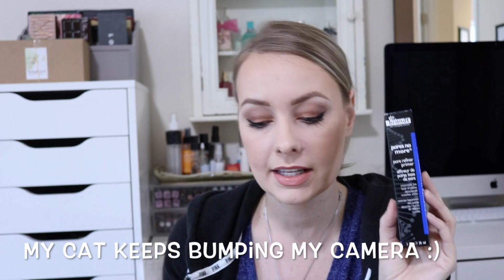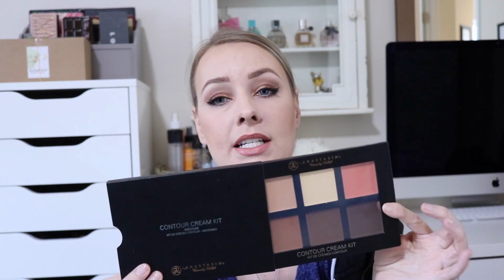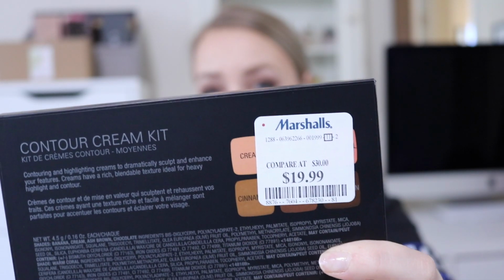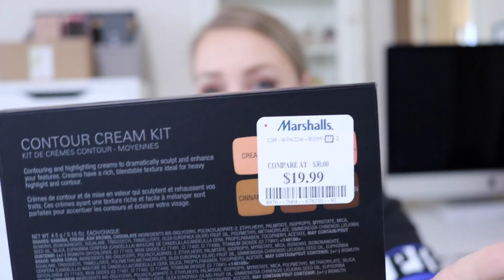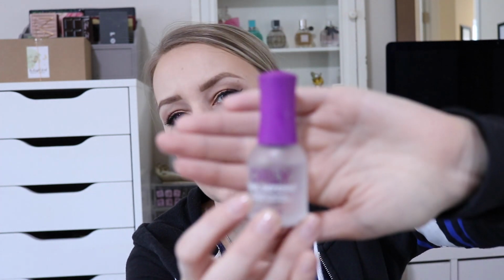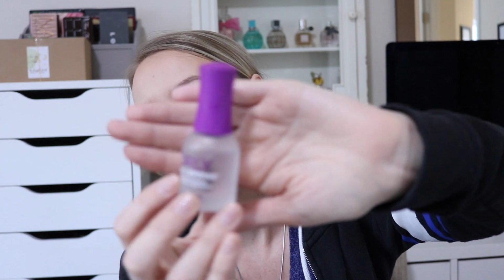Best Haul Ever! Marshalls, Ulta, Sephora + More!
Today I will be sharing a collective haul with you guys. I did some shopping over the weekend and found some amazing deals at Marshalls! I also picked up some things from Ulta and Sephora. Thank you all so much for watching this haul today! Have a great day!

Send me mail:
 Lisa Stevens 855 Trosper Road SW STE 108-390 Tumwater, WA 98512